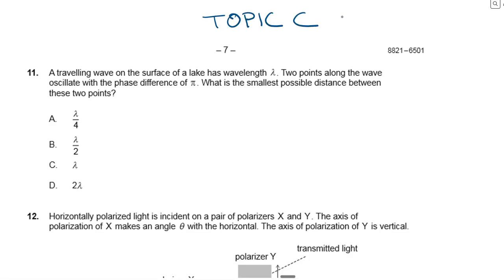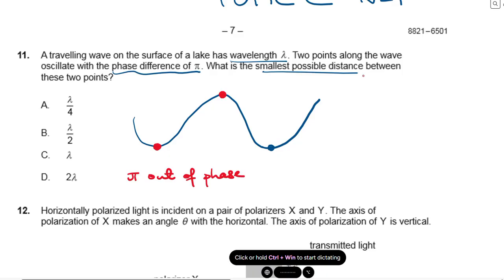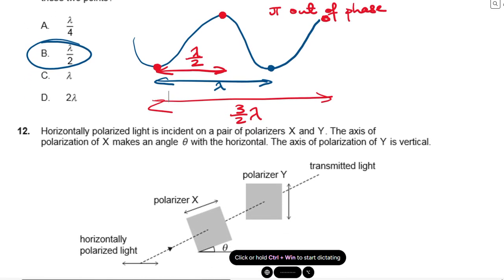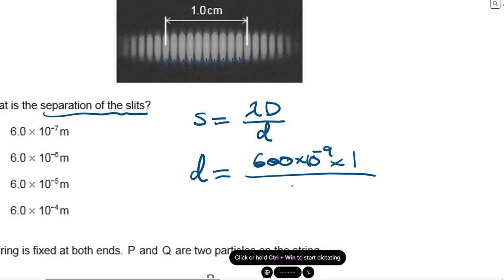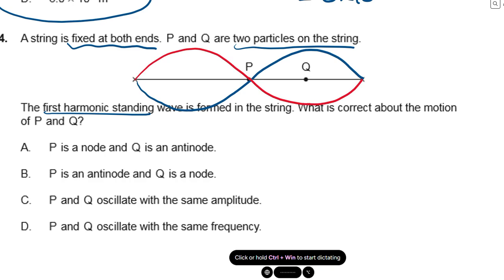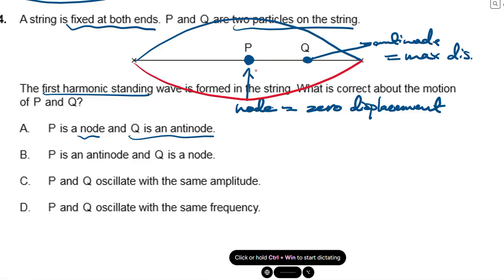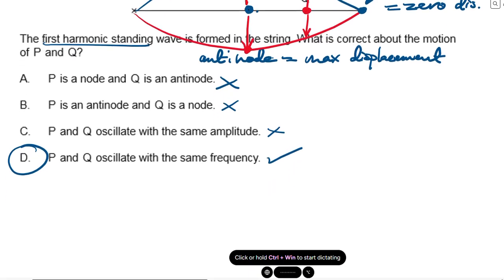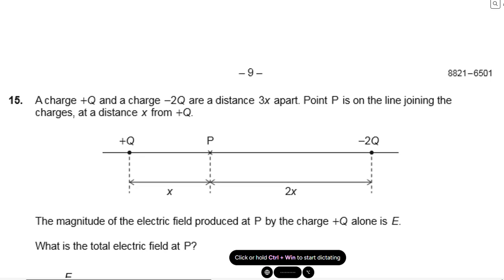IB Physics HL/SL Nov 21 Paper 1 Topic C